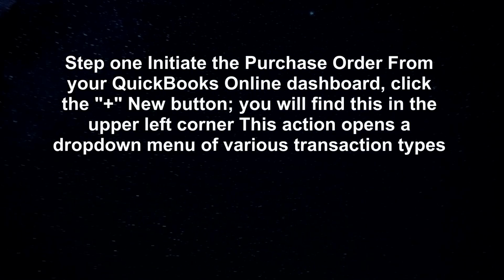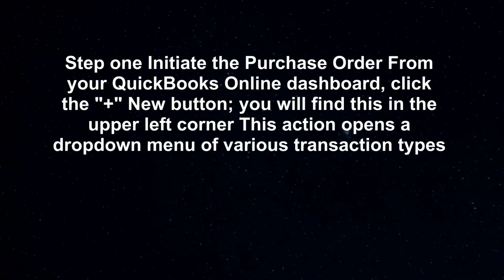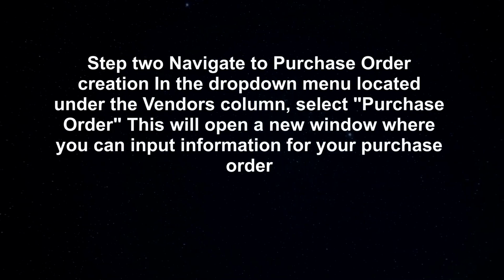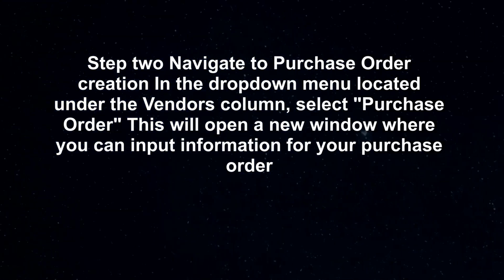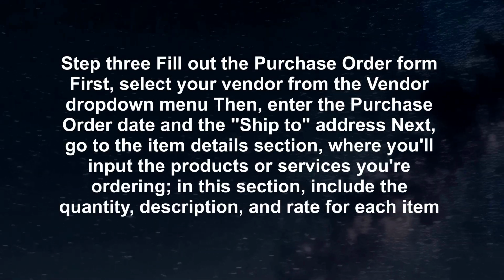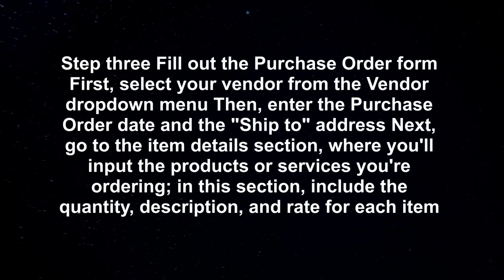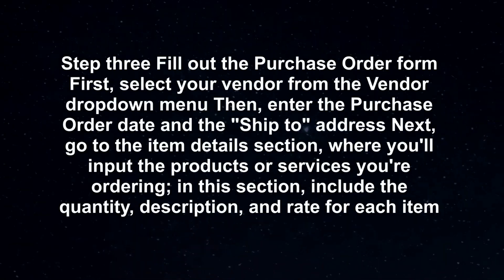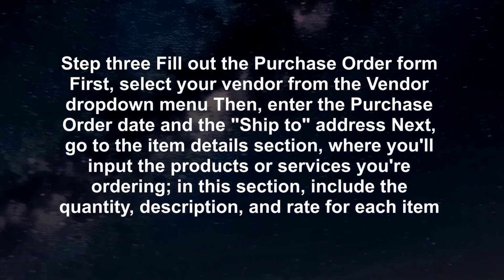HOW TO ENTER PURCHASE ORDER IN QUICKBOOKS ONLINE 5 STEPS - Julia'sTutorials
HOW TO ENTER PURCHASE ORDER IN QUICKBOOKS ONLINE 5 STEPS simplifies the process of creating and managing purchase orders, enabling businesses to track expenses, manage inventory, and streamline their procurement processes within QuickBooks Online.

00:00 Initiate Purchase Order
00:12 Navigate to Purchase Order Creation
00:18 Fill Out the Purchase Order Form
00:32 Review and Customize Your Purchase Order
00:38 Save Your Purchase Order